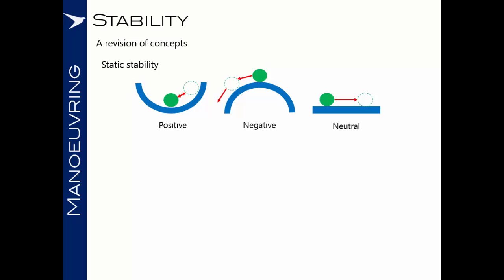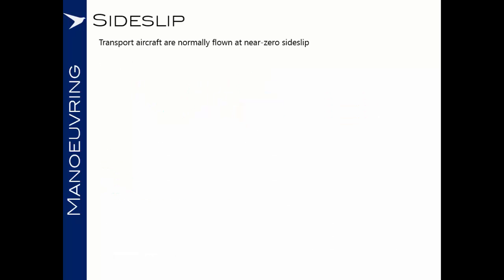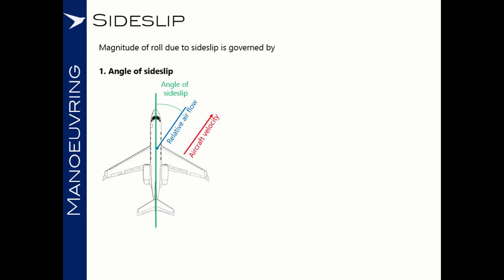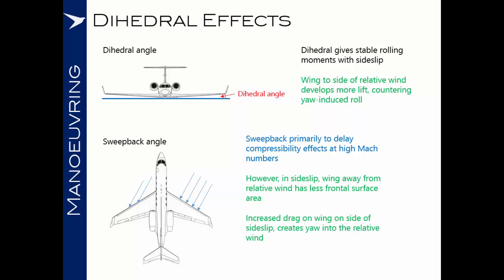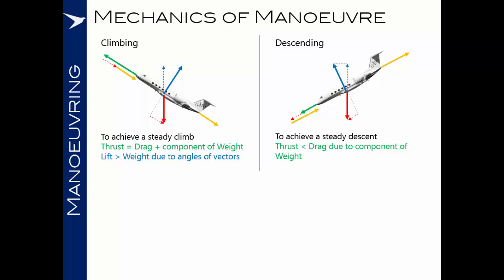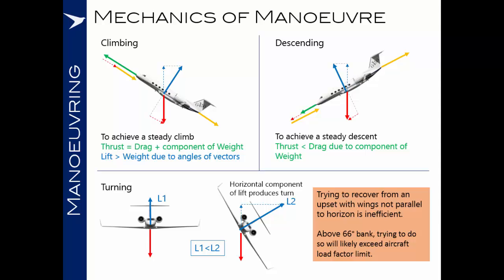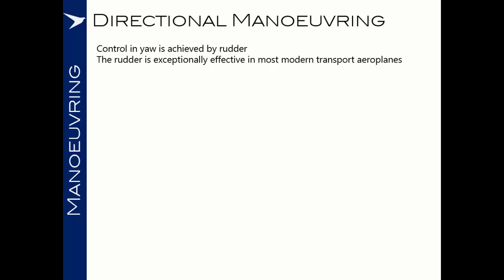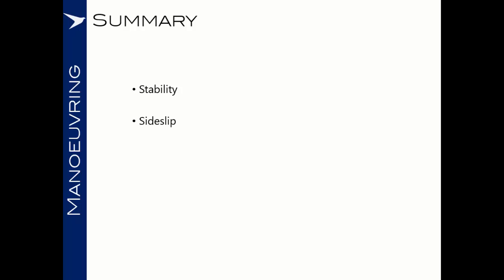UPRT 12: Manoeuvring Flight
Looking at the mechanics of manoeuvre in more detail. For the complete Upset Prevention and Recovery Training Course, see our playlist!